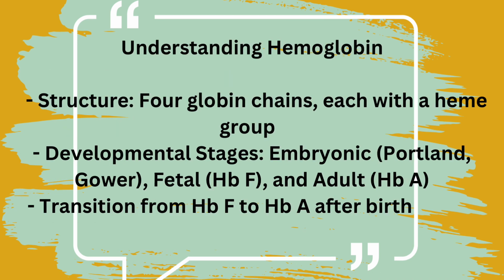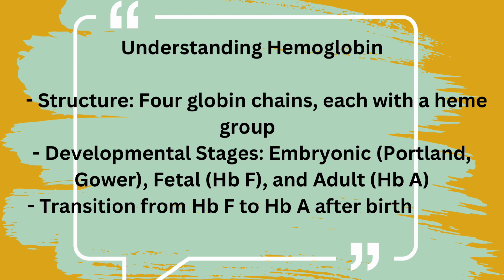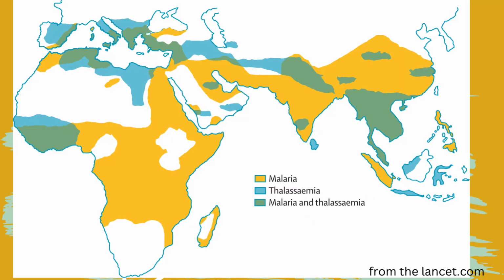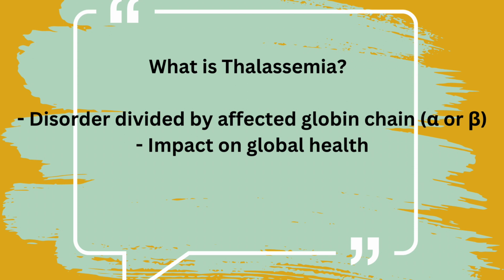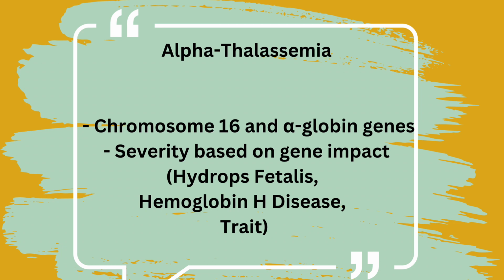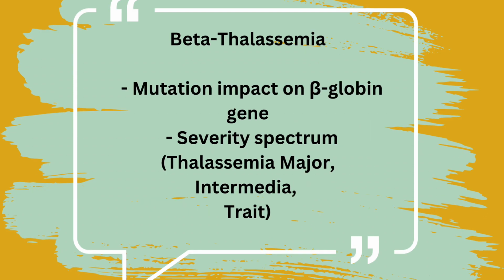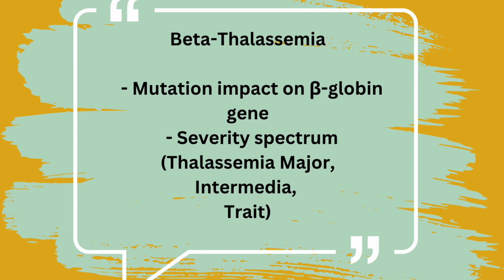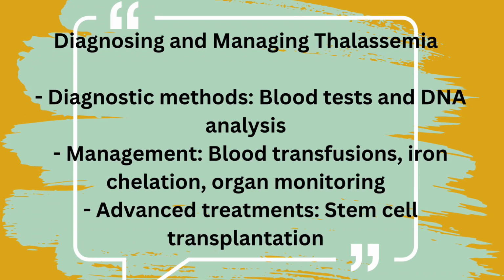Thalassemia - a global genetic disorder.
Overview of Thalassemia

  - Definition and impact on global health
  - Focus on the genetic makeup of hemoglobin
  - Introduction to health challenges related to Thalassemia